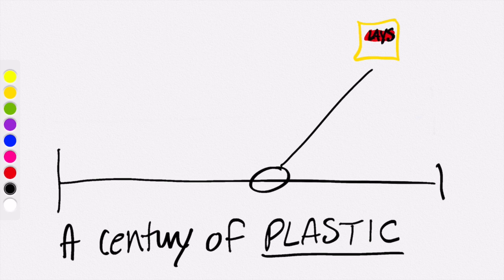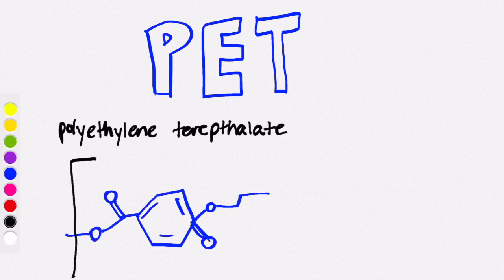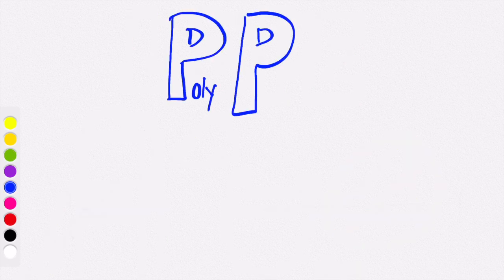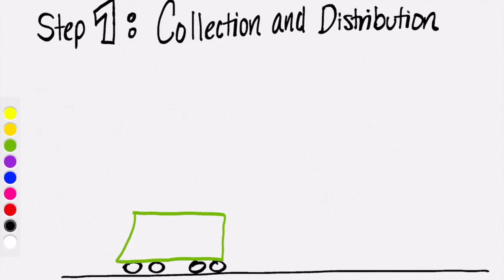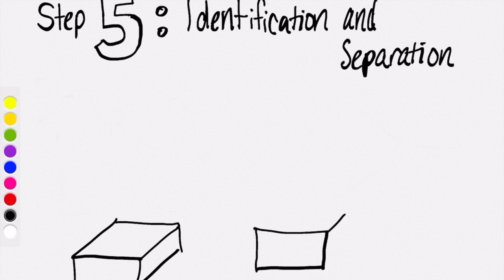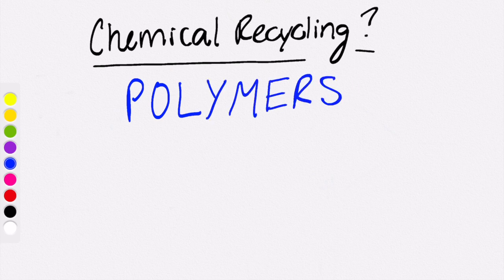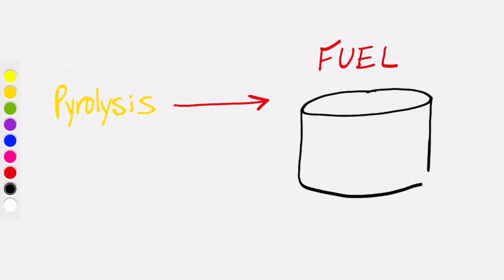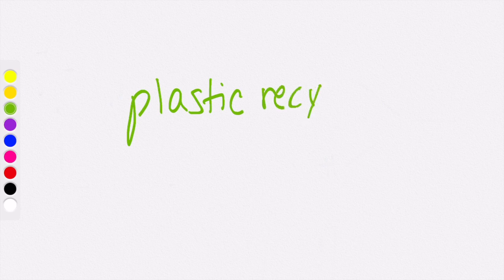The Chemistry of Plastic Recycling - Capstone Semester 2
This video is about Capstone Semester 2